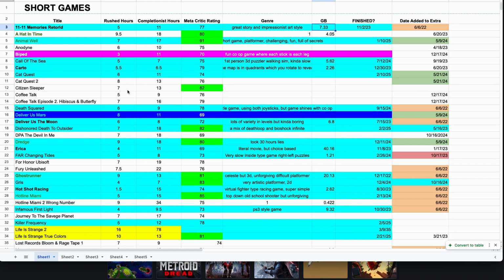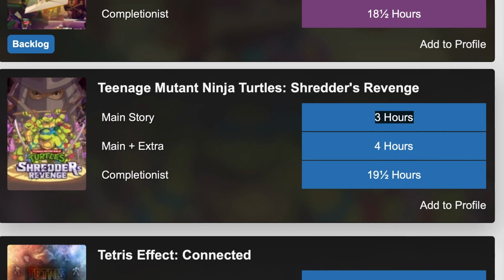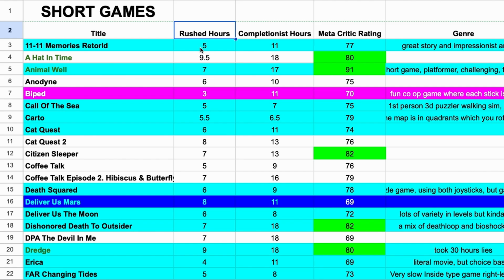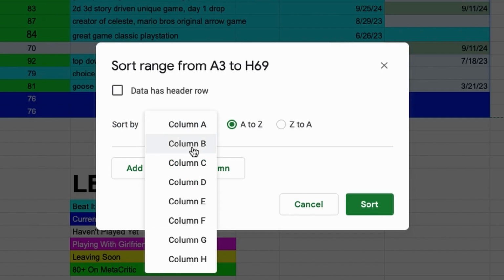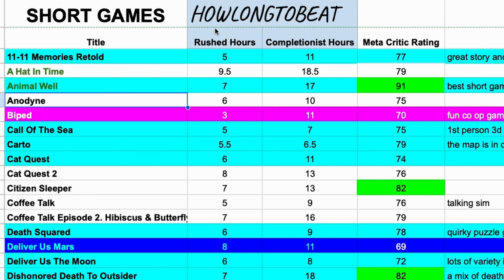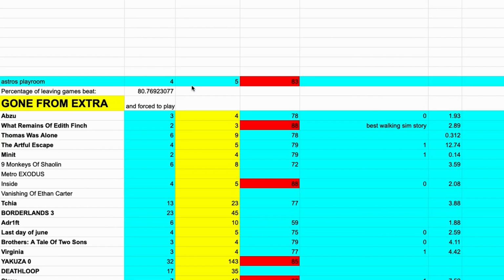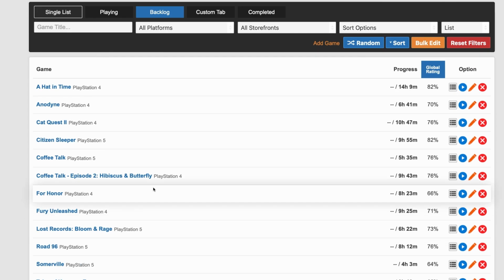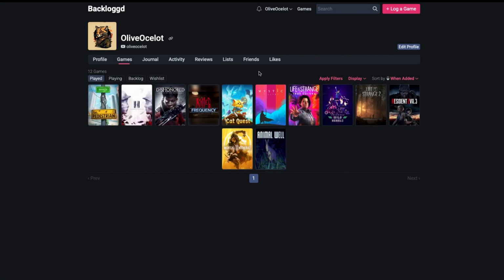Ultimate PS Plus Game Library Spreadsheet Tutorial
Today we're going to learn how to conquer your gaming backlog with this comprehensive Excel spreadsheet organization tutorial. Follow my step-by-step guide to track game runtimes, ratings, completion dates, and more in one powerful spreadsheet.  (Which you can access as a member!)

Discover how documenting your gaming library creates motivation to finish more games, plus comparisons with popular tools like HowLongToBeat and Backloggd. Transform your huge backlog into a colorful checklist of victories. Perfect for gamers struggling with too many unfinished titles and not enough time.

0:00 How I Tackle The Backlog
1:23 You Guys LOVE Spreadsheets
2:14 What Do All The Colours Mean? LEGEND
3:05 All The Runtimes From HowLongToBeat Explained
6:36 HowLongTo Reallllllly Beat??? The Real Stats
7:52 Rushed Hours & Completionist Hours
8:40 MetaCritic Ratings
9:44 Personal Notes So You Can Remember
10:29 When Did You Finish?
11:11 Sort - Shortest To Longest
12:05 Sort - Best Rating To Worst
12:54 Sort - Alphabetical Order
13:21 How To Know Which Games To Add
14:30 A Cheap Shortcut
15:24 Where Are The Long Games???
17:44 Sounds Great But I'm Not Going To Play It
18:10 Last Chance To Play - GONE From PS Extra!
19:48 See All The Games You've Beat In Order!
20:23 HowLongToBeat For Backlog Management
23:13 56 Short Games Just For You!
24:11 Backloggd - The Prettiest Method
26:28 Which Way Will You Choose?

*THESE ARE PC GAMES NOT PLAYSTATION GAMES*

**NEW BUNDLE ON SALE**
BUNDLE - DISCO ELYSIUM for only $10 ! with Citizen Sleeper 1 & 2 too!

BUNDLE - Control Ultimate Edition &  Beyond 2 Souls.
Humble Bundle Heroine (CONTROL + 6 Games for $12!):
This bundle offer expires in 3 days.

-Humble 'Choice' is the PS PLUS alternative for PC.
So you get curated monthly games dropping every month, you can totally skip a month you don't like, unlike ps plus.
I WISH WE HAD THAT FOR PS PLUS!